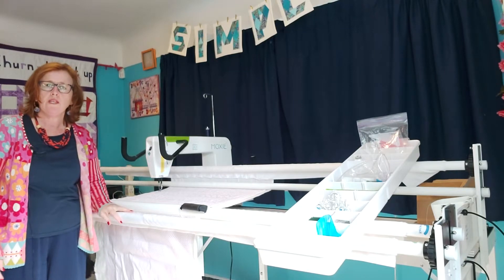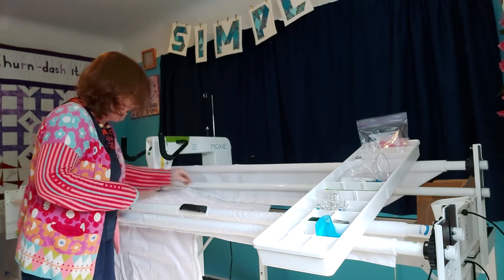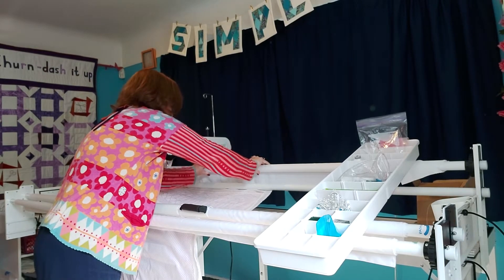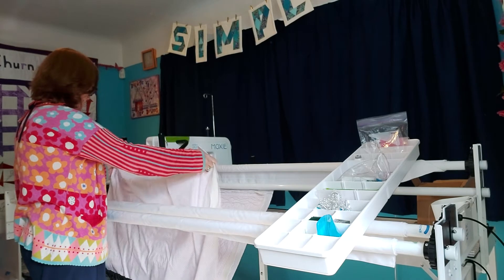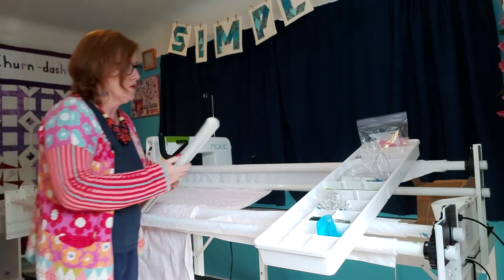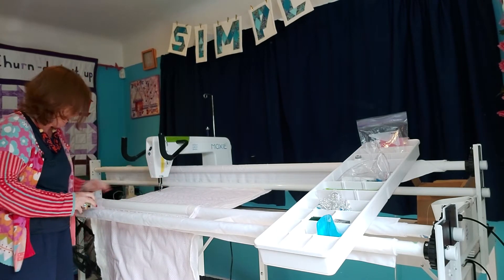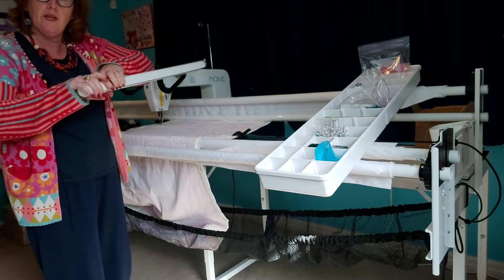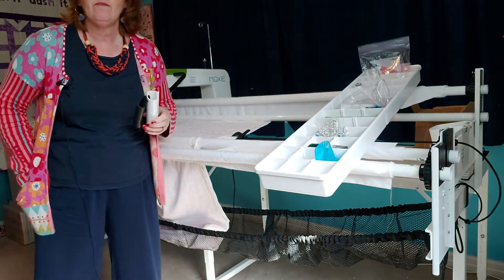A quicker way of loading a quilt sandwich on to a Handiquilter frame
This video is in addition to our first video which showed how to load a quilt on to a Handiquilter loft frame. This video's main purpose is to talk about using clamps to attach your quilt to the frame. Everything else is as standard.
We know full well that loading a quilt is the biggest battle we face as new longarmers. We hope this video helps alleviate some of that stress.
We have the loft frame set to low, as recommended by our retailer whereas training videos show you how to use the high setting.
You will need to ask your supplier about availability and cost in your country. We are not retailers of the clamps or any longarm equipment. We sell fabric panels and kits though which are currently only available to UK customers we're afraid.
Mollie is a quilter specialises in longarm quilting experiences. That's right, you get to come and have a go on a longarm machine. for more information. We are based around Liverpool, U.K